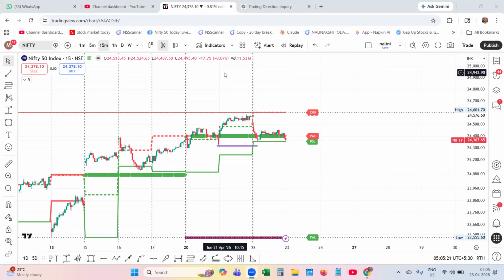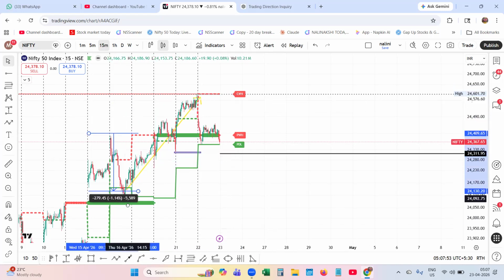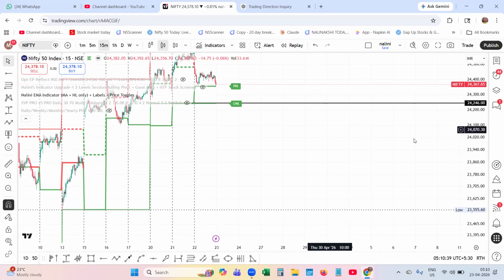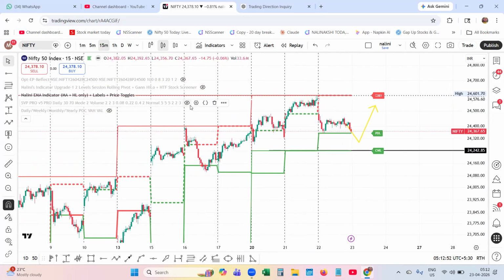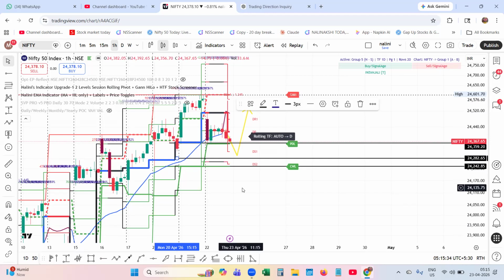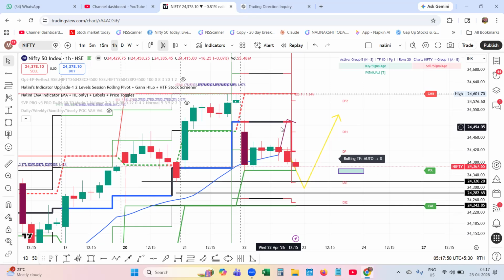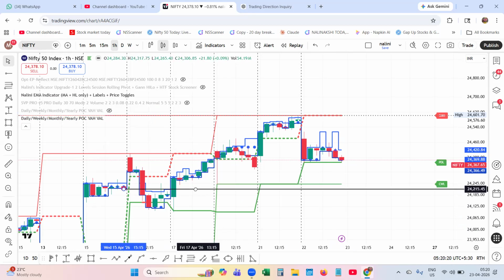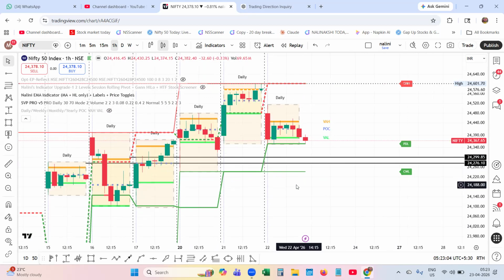Smart Money Watching 24241 – Traders Must Watch This Level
Today Nifty is trading at a very important structural level.

The low of Monday – 24241 is now acting as the current weekly low, and this level can decide the next directional move in the market.

If the market sustains above 24241, there is a strong probability of a pullback move towards the gap zone near 24530.

This level is not just a number — it represents a liquidity base + structural support zone where smart money reaction is expected.

In this video, I explain:

✔ Why 24241 is important
✔ How weekly low structure influences market direction
✔ Probability of gap filling towards 24530
✔ What traders should watch before entering trades
✔ How to avoid false moves near support

Trade with structure. Trade with confirmation. Trade with clarity.